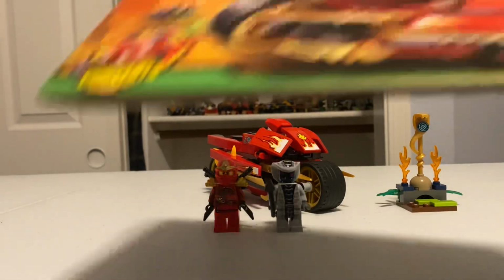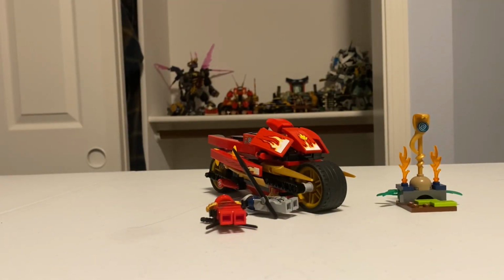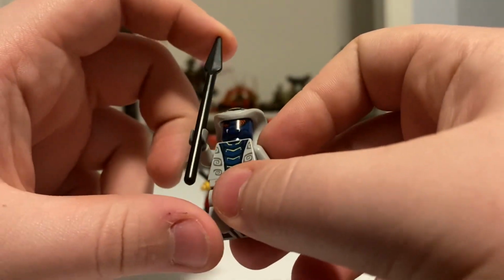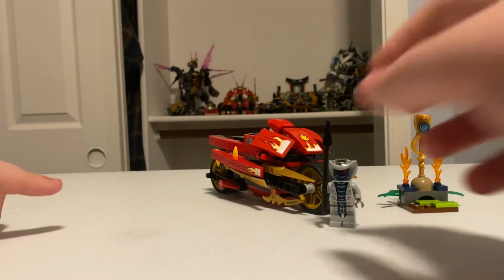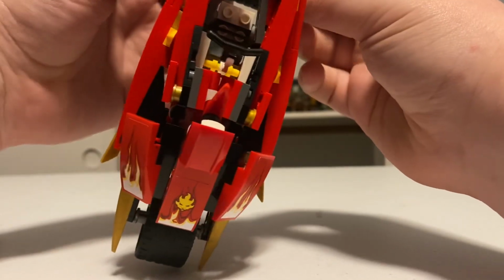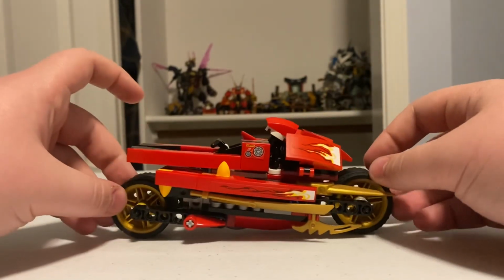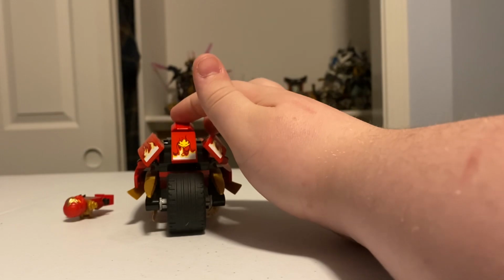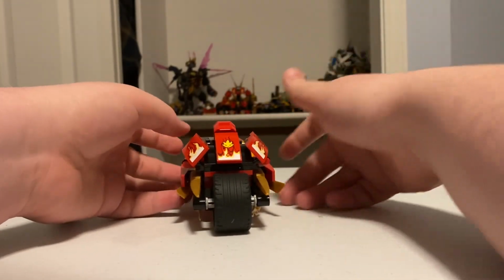Lego Kai’s Blade Cycle Review